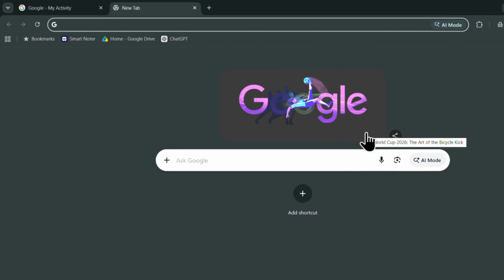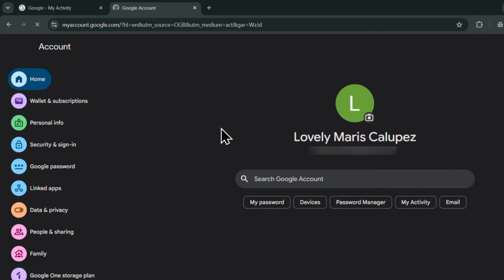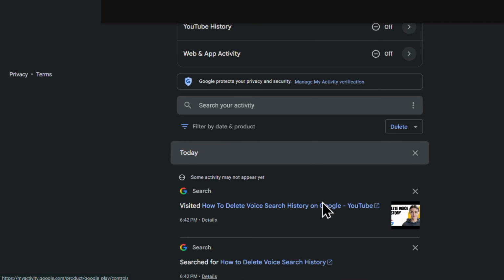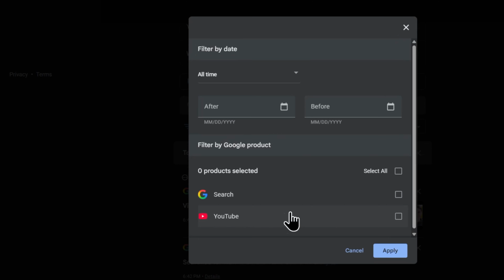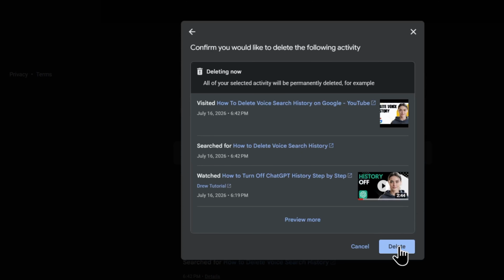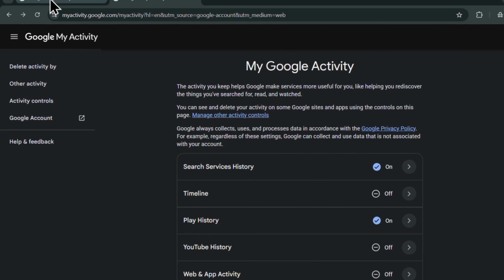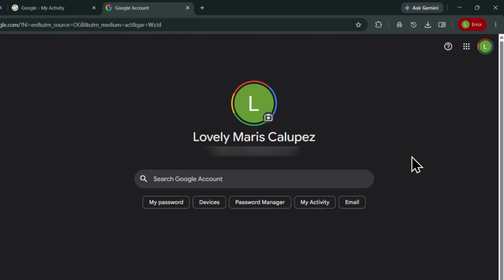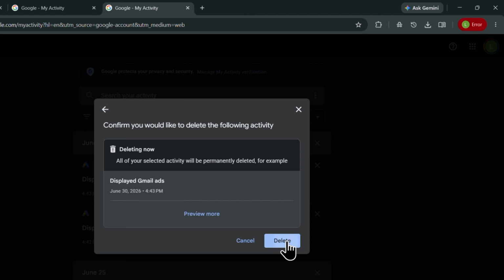How to Delete Voice Search History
Learn how to delete voice search history with this easy step-by-step guide.
This tutorial shows you how to remove your Google voice search history and manage your voice activity to improve your privacy.

This step-by-step guide works on Android, iPhone, PC, Mac, and other supported devices.

📌 What you'll learn:

Remove Google voice activity
Delete Google Assistant voice recordings
Manage voice search and audio history
Improve your Google account privacy
Delete voice history on Android, iPhone, and PC